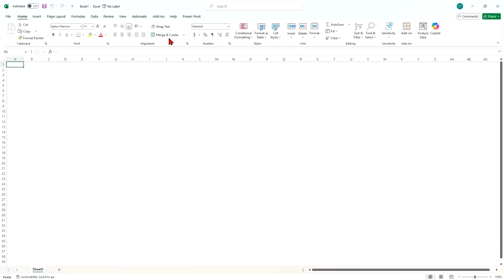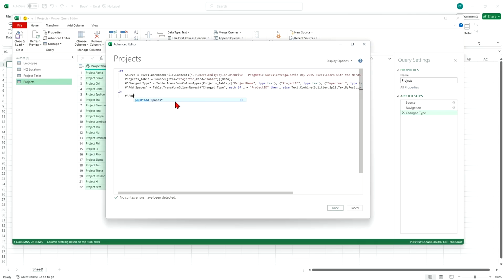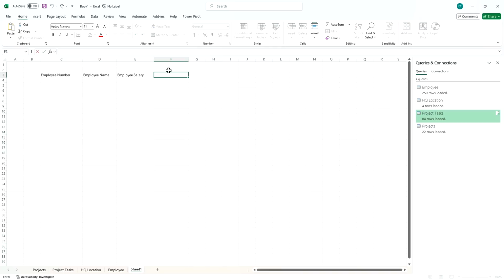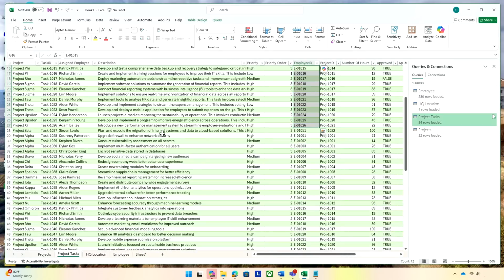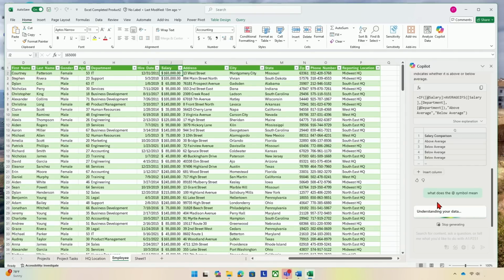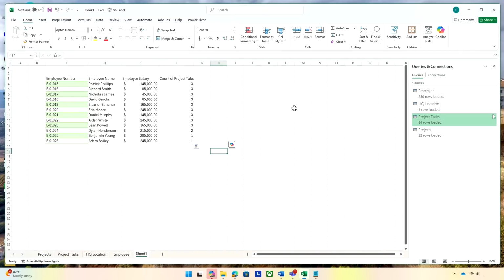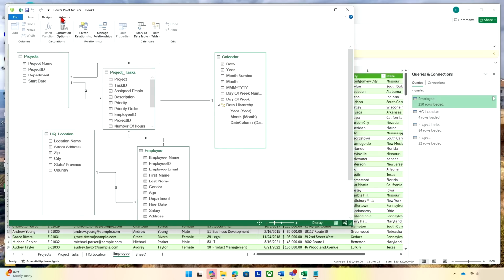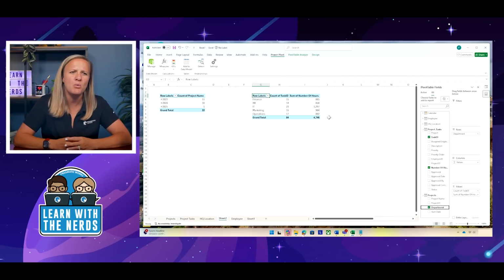Master Excel Data Analysis: Pivot Tables, Charts & More!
Ready to truly master Excel data analysis? This tutorial will take you far beyond basic functions and show you how to leverage the most powerful data tools in Excel to handle complex datasets with ease. If you're tired of manual data cleaning and want to build dynamic Pivot Tables that update automatically, this is the guide for you.

Microsoft Certified Trainer Emily Taylor walks you through a complete data analytics workflow. You'll learn how to use Power Query to import and clean messy data from multiple sources, and then use Power Pivot to build a robust data model with relationships. Finally, you'll see how this foundation allows you to create insightful Pivot Tables and reports that provide a deeper understanding of your data. This is the "More!" you've been looking for in your Excel journey.

➡️ Take your skills to the next level with our full Excel training on the Pragmatic Works On-Demand Learning Platform:
Download student files for this and all Intergalactic Learn With The Nerds sessions

⏰ TIMESTAMPS:
🕒  0:00 - From Beginner to Pro: Advanced Excel Data Analytics
🕒  0:30 - What You'll Master: Power Query, Power Pivot & More!
🕒  1:09 - IMPORTANT: What You Need to Follow Along
🕒  1:23 - How to Import Data into the Power Query Editor
🕒  2:33 - Data Cleaning 101: Renaming Queries & Changing Data Types
🕒  4:04 - Advanced Cleaning: Using M Script to Add Spaces to Columns
🕒  5:58 - Introduction to Power Pivot: Excel's Data Modeling Engine
🕒  6:18 - Creating a Data Model & Building Table Relationships
🕒  6:54 - How to Create a Date Table for Time Intelligence
🕒  7:30 - Building Your First Interactive PivotTable from a Data Model
🕒  8:15 - How These Skills Translate to Power BI